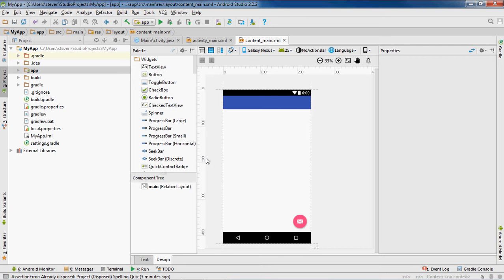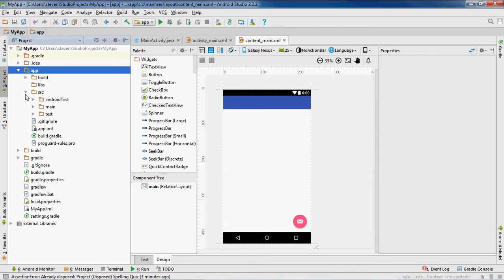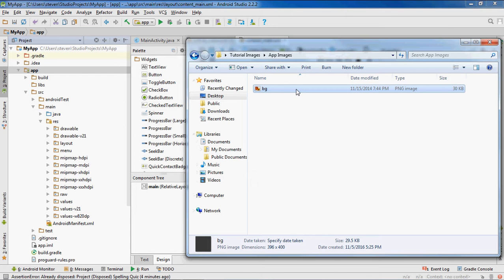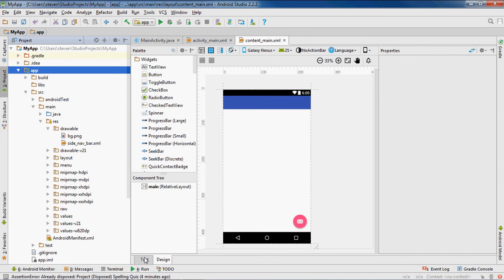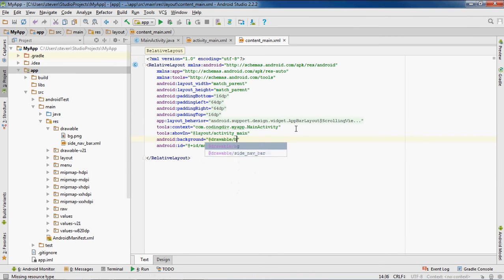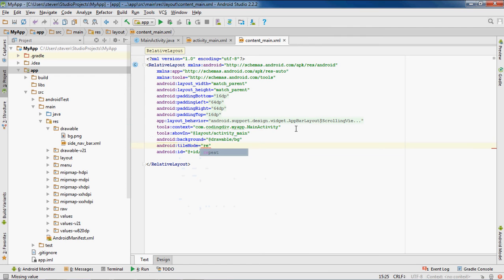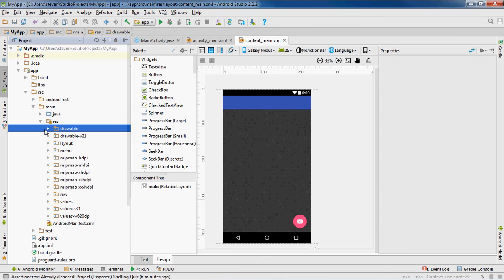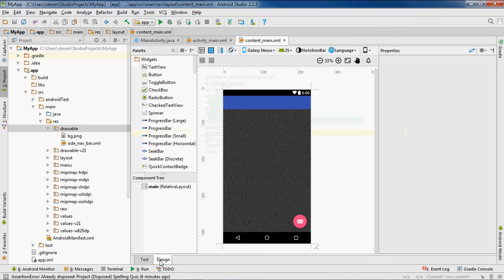Android Studio Tutorial 9: Add Background Image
In this Android Studio Tutorial video I will show you have to add a Background Image in Android Studio.